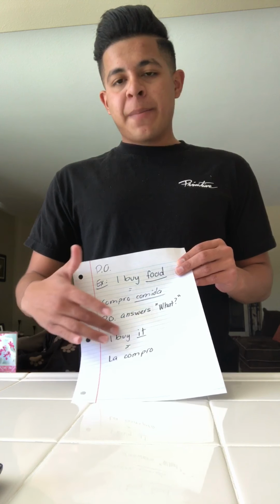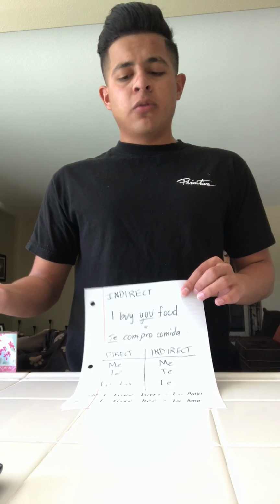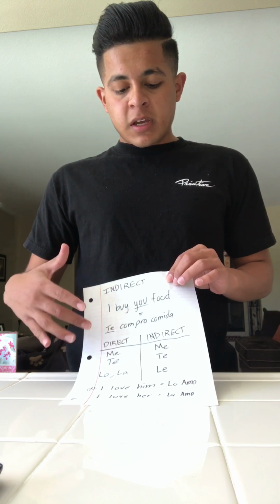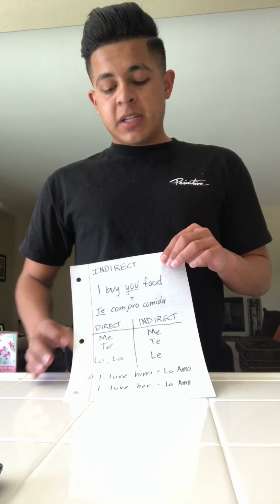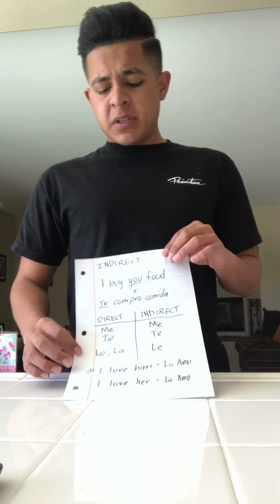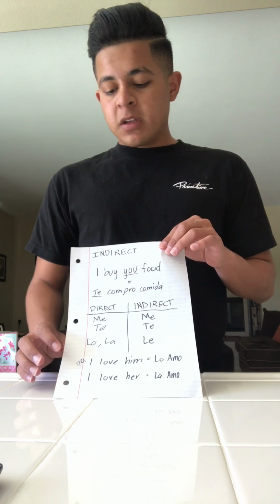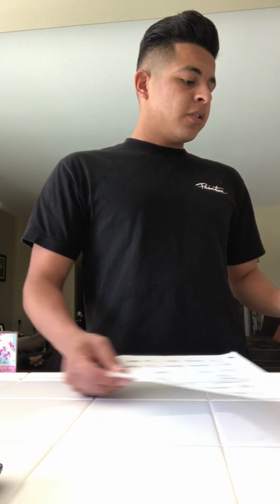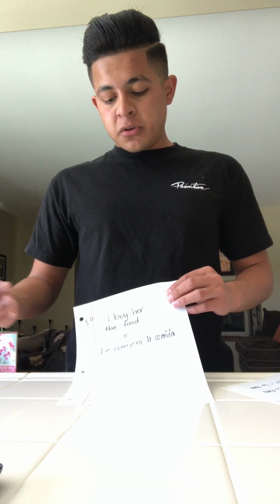Comparing Indirect & Direct Object Pronouns in Spanish